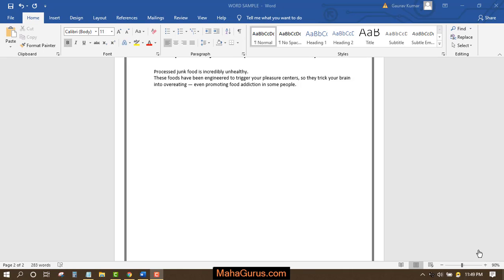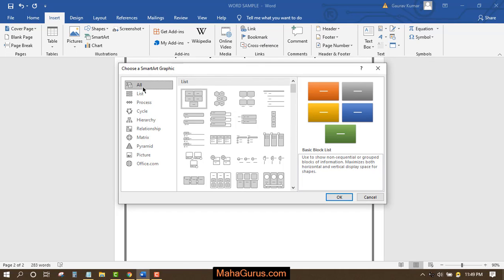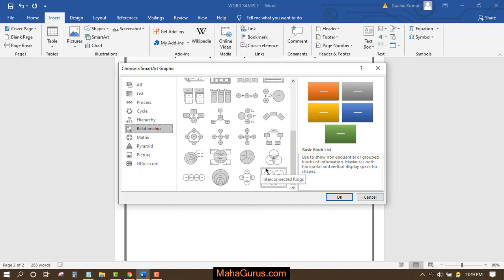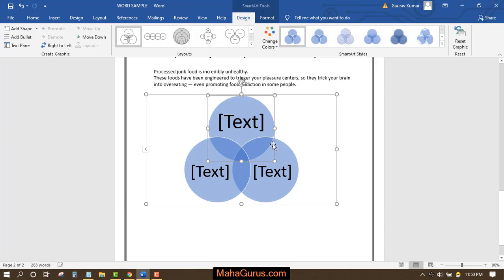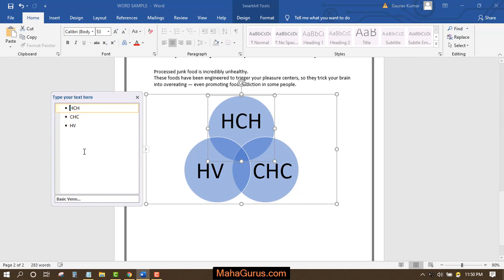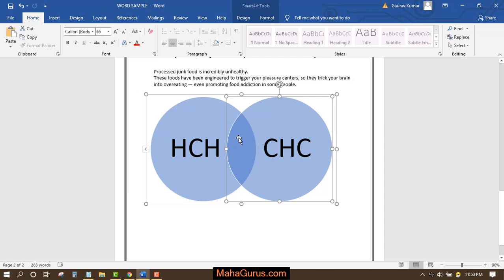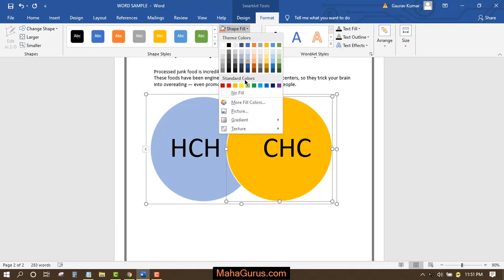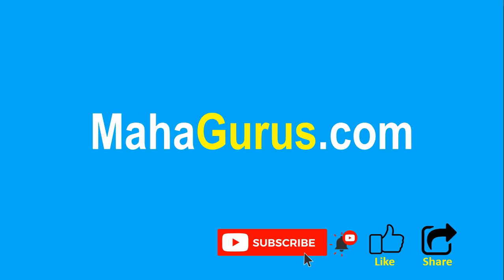How to Create Venn Diagram in Microsoft Word | Venn Diagram MS Word